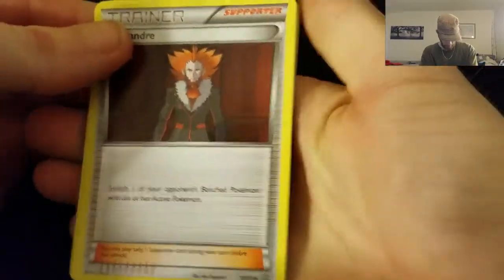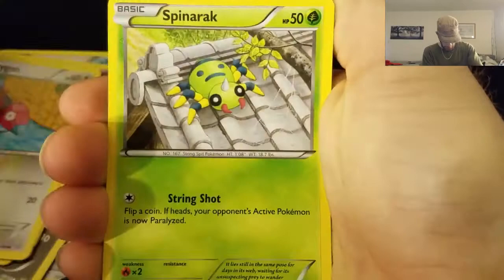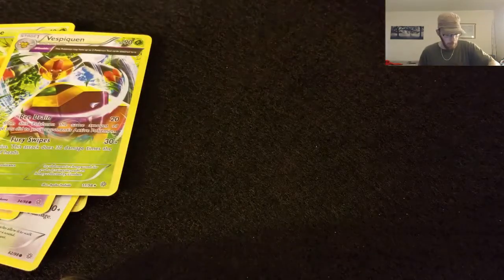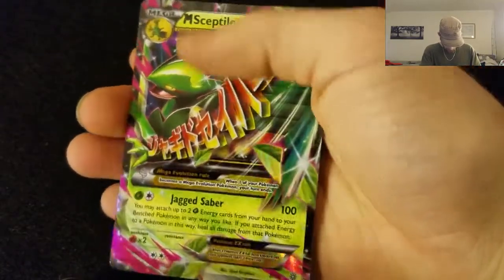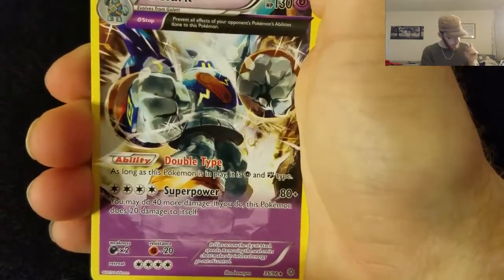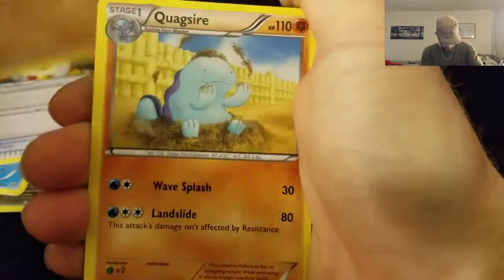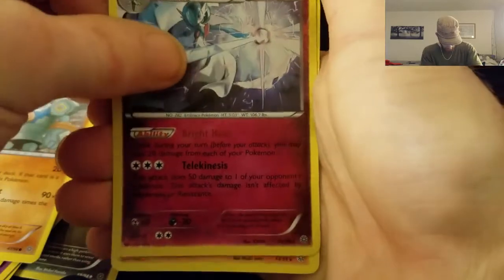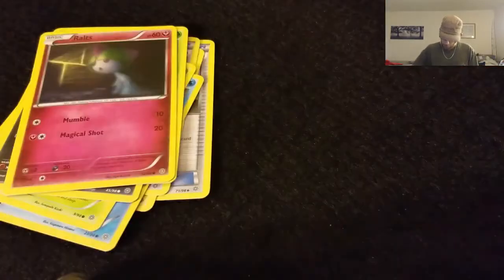CAN I GET MY MONEY BACK!!!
In this video i will  opening 9 packs of ancient origins. also please show some love by liking commenting and if not subscribed then please do you wont want to miss my epic pulls.